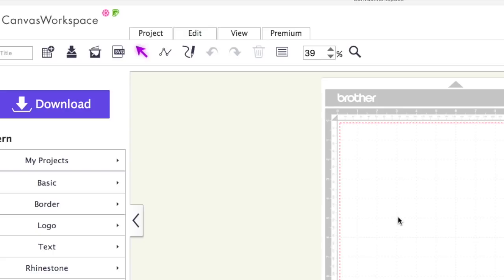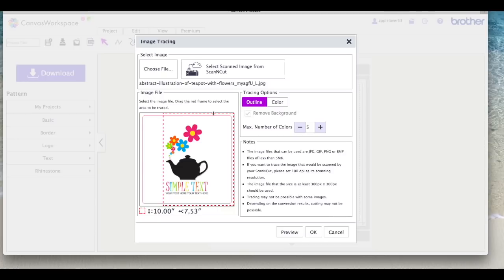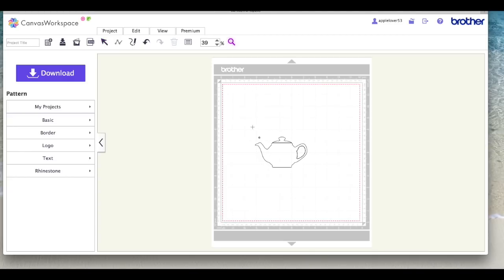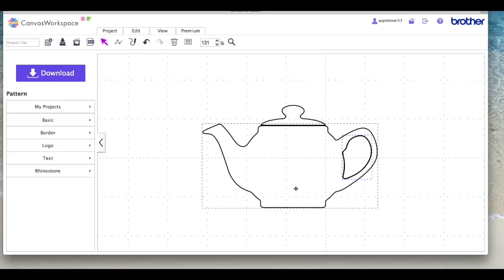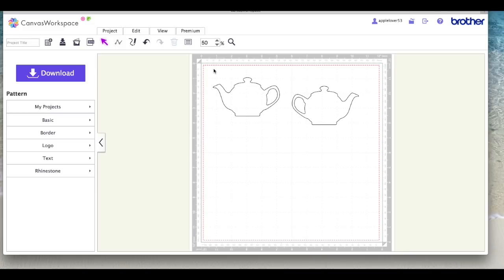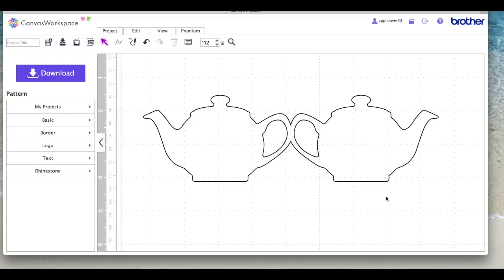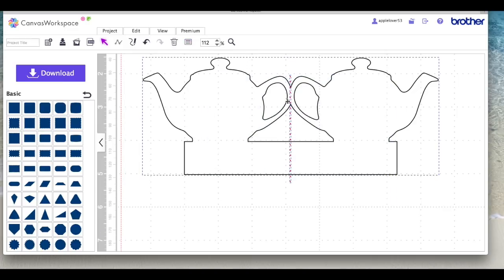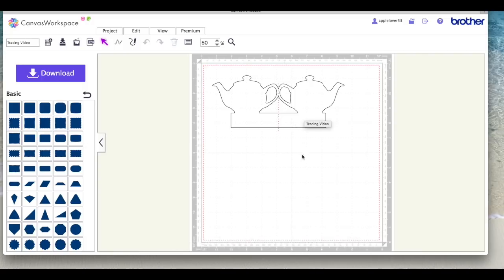Beginners Guide To ScanNCut Canvas Workspace - Image Tracing August 2018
ScanNCut MACHINE Play List
Beginners guide to ScanNCut Canvas workspace online , Image tracing